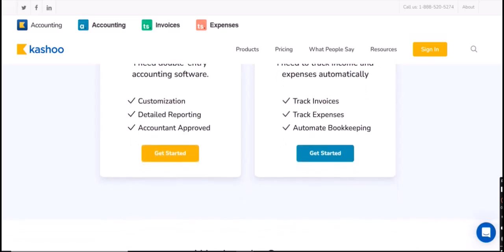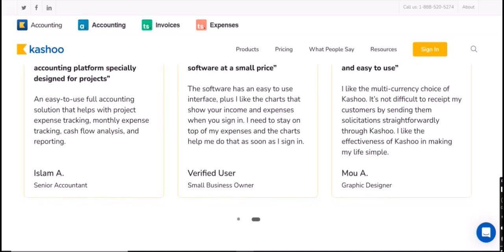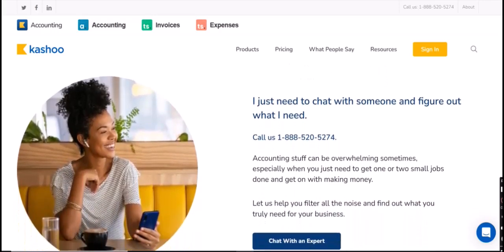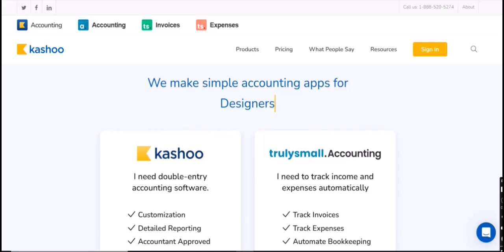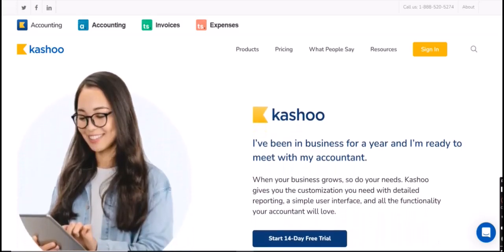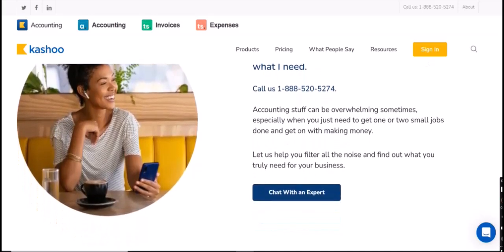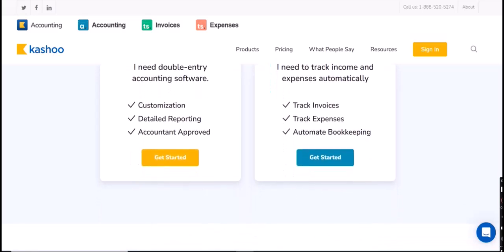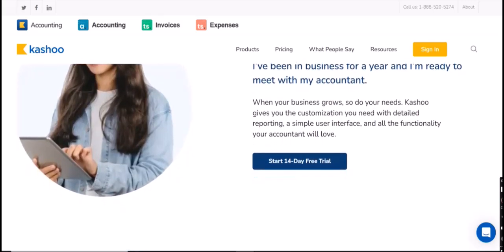Is kashoo easily accessible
In this video, you will learn about Is kashoo easily accessible

9 YouTube Channel Ideas to Help You Choose Your Own

✅IGNORE THIS
Related Search: